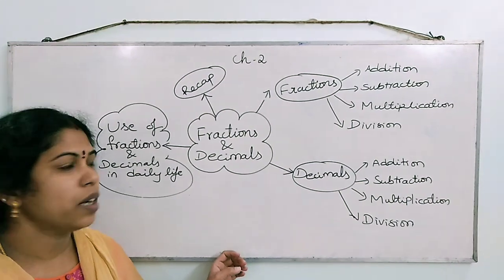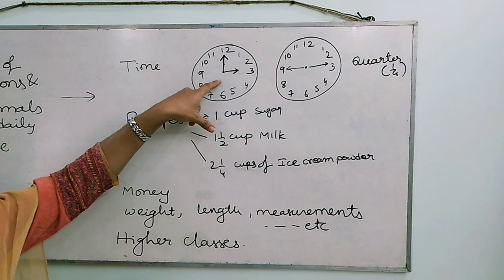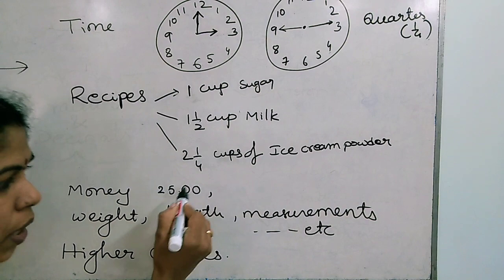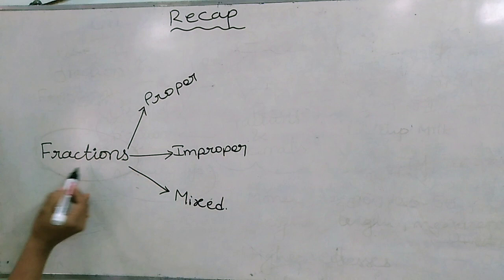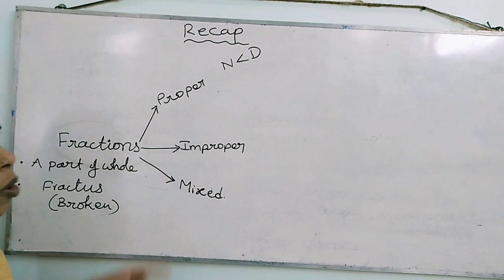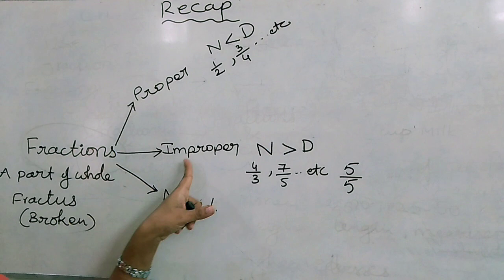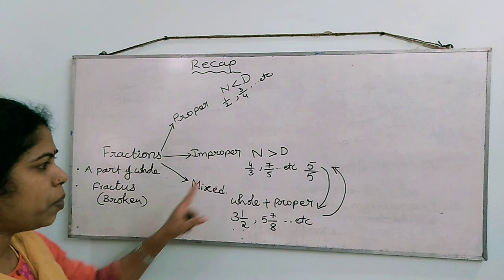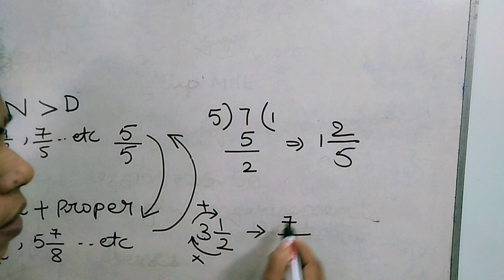Fractions&Decimals (part -1)introduction Grade -7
Class VII (Types of fractions)